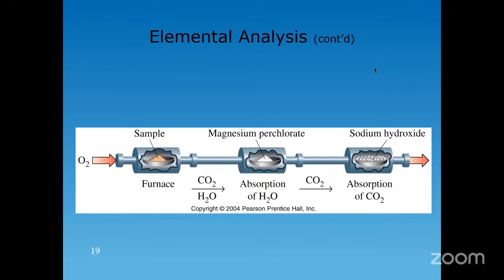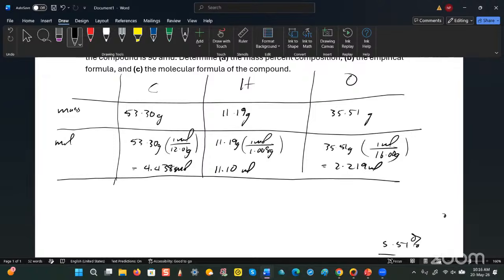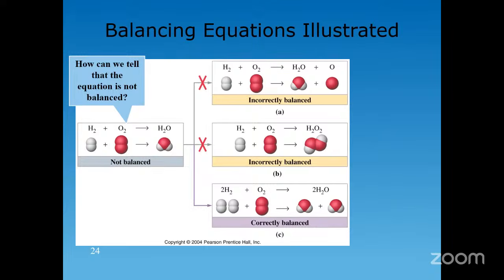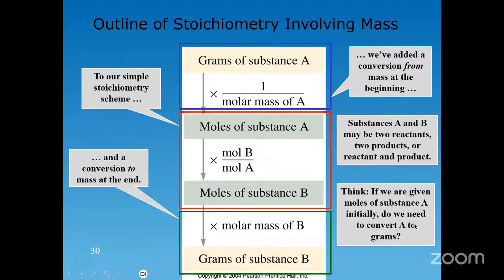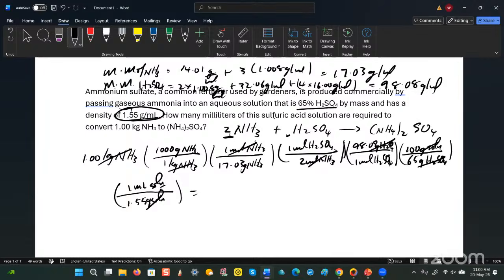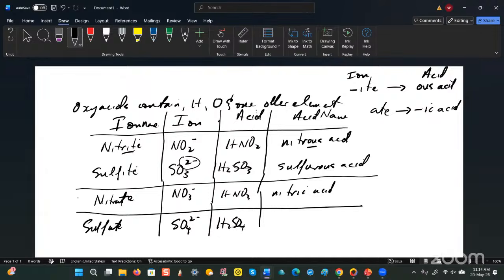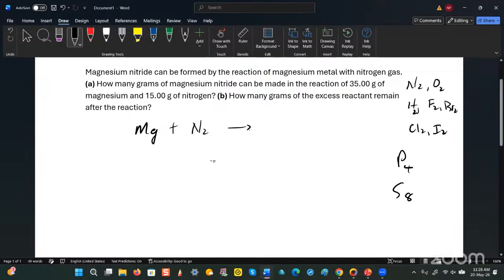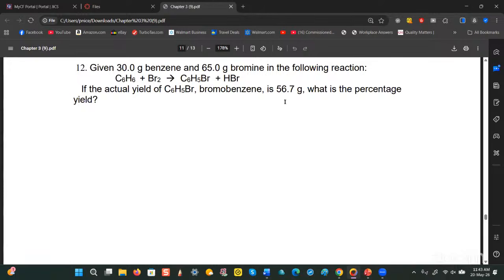2026-SU-CHM2045-01: General Chemistry I